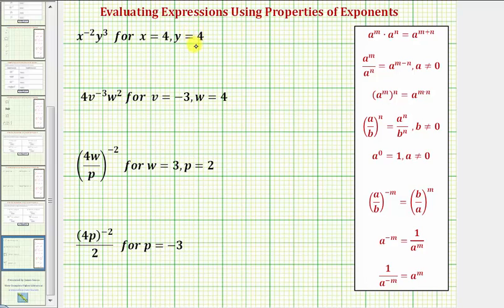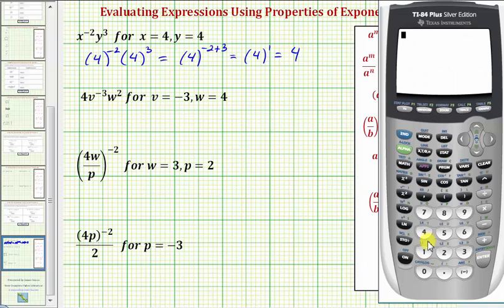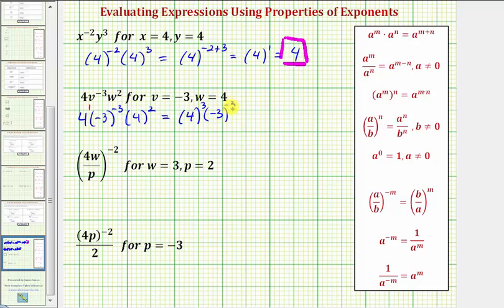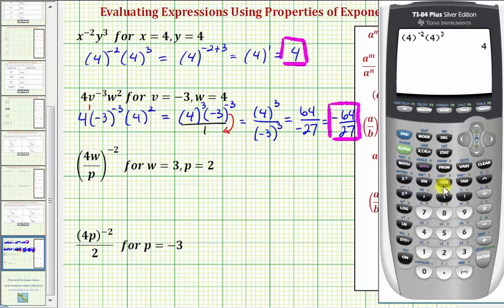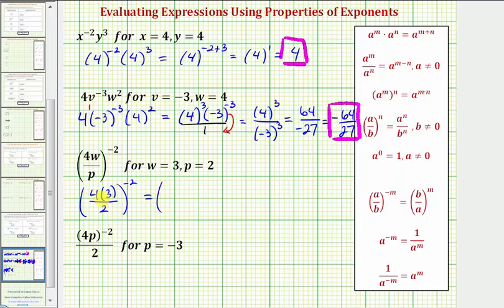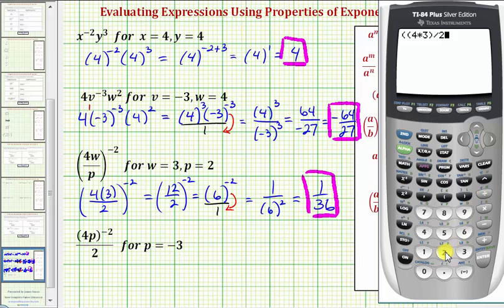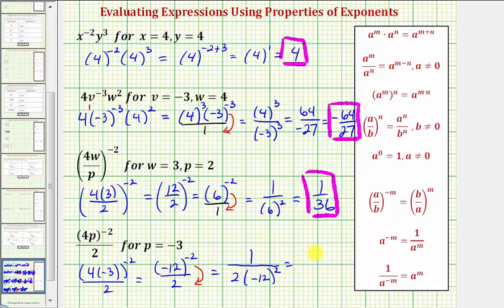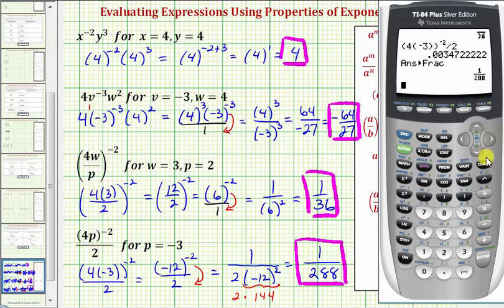Ex 2: Evaluate Expressions With Negative Exponents (Negative / Quotient / Power Properties)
This video provides 4 examples of how to evaluate expressions using properties of exponents.